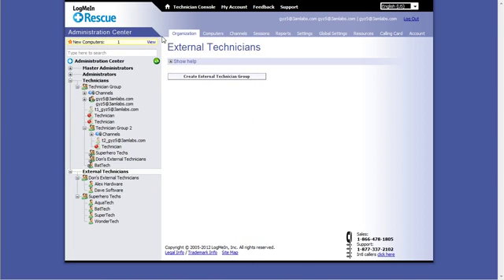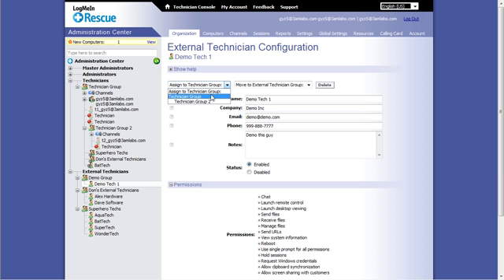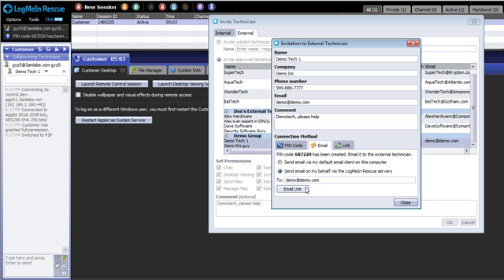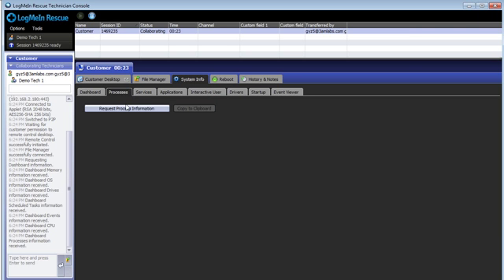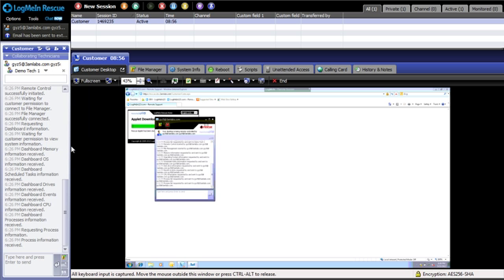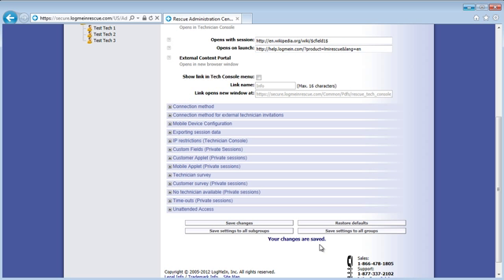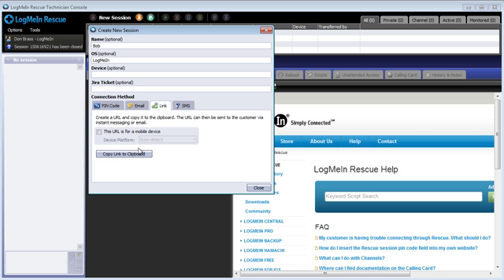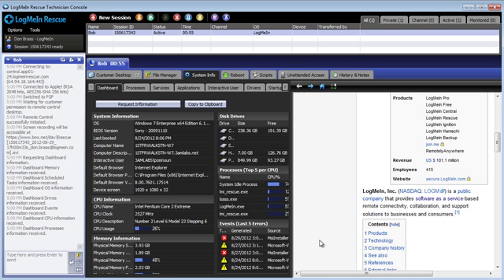Rescue Summer 2012 - New Features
Check out our video guide to getting started with new Rescue features: External Technician Collaboration & Integrated Content Portal.